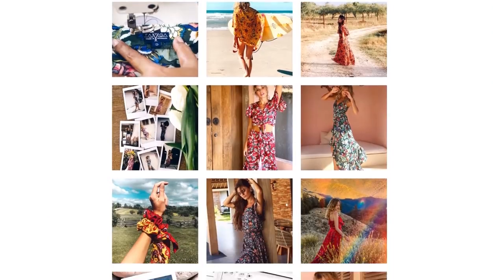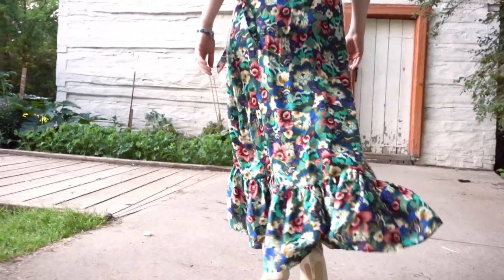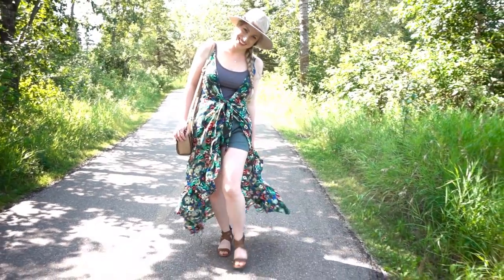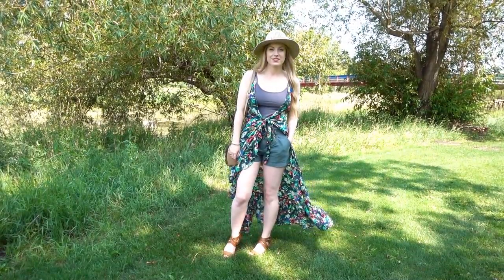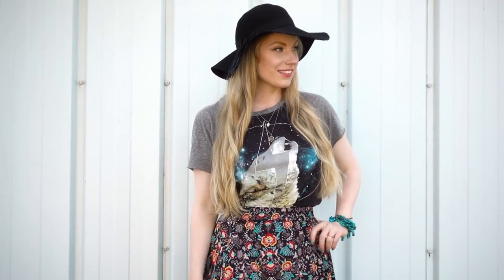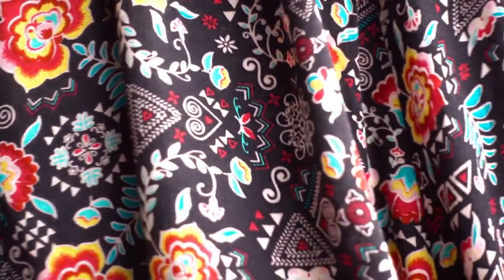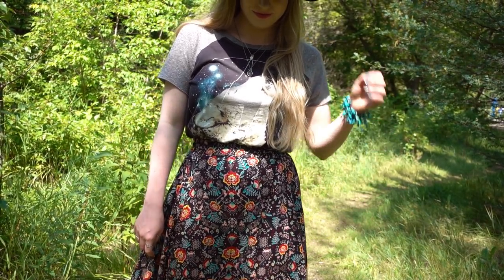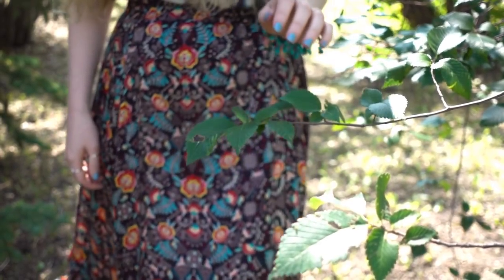How to use PRINTS & COLOR in your Capsule Wardrobe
I'm collaborating with TAMGA Designs to share some tips to style and incorporate prints and colour into your closet. Your capsule wardrobe doesn't have to be all neutrals!

Learn more about how wood-based textiles contribute to deforestation and what TAMGA is doing to combat it

Which look was your favourite??

👗Want to shop more consciously?

Hi! My name is Verena but most people call me Erin (my middle name). I studied Fashion Design & Technology and it was through this I became aware of and passionate about sustainable and ethical issues in the fashion industry. On this channel I share my journey to live more consciously and create videos to help you build a wardrobe that reflects both your style and values. 🌎

Thank you so much to anyone helping out with subtitling/translating for making this content more accessible!